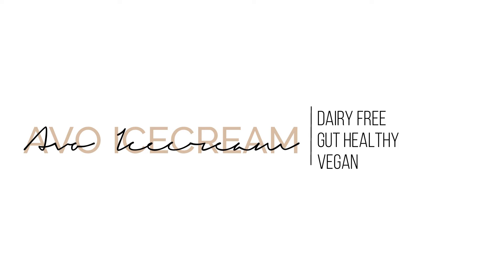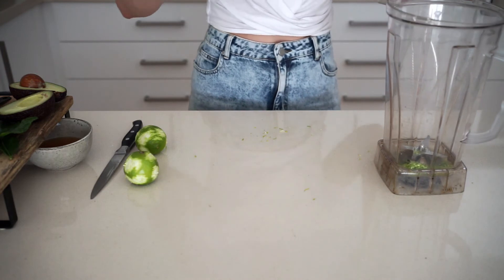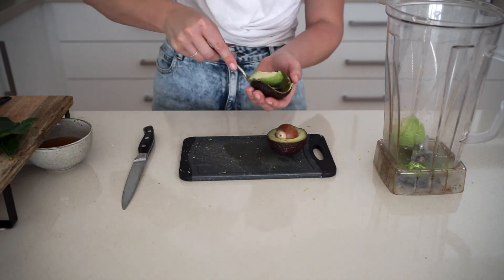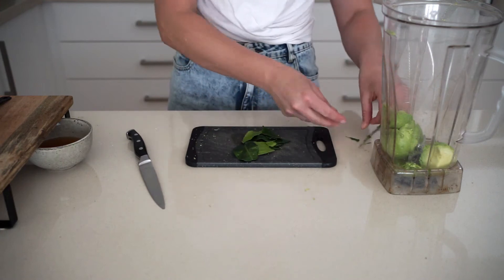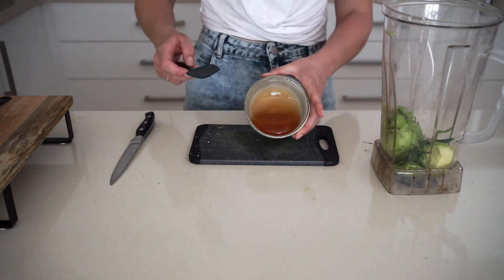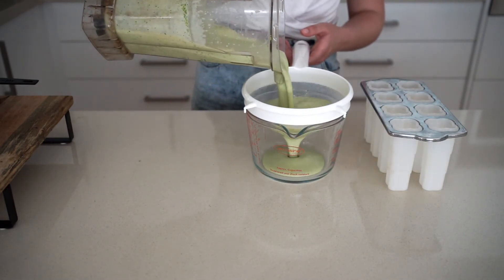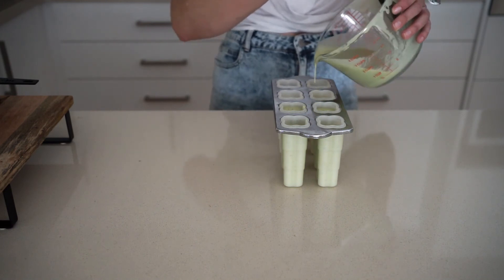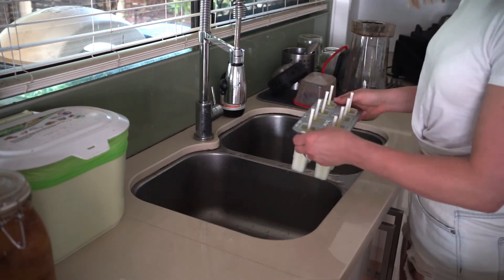Avocado Icecream (Dairy Free, Gut Friendly + Vegan)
Are you ready to welcome wellness??? Don’t know where to start???